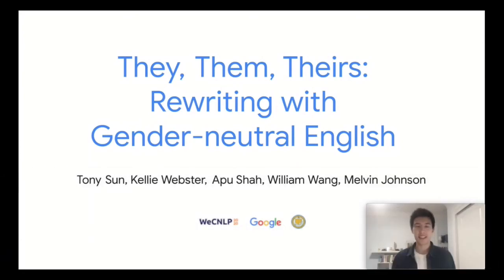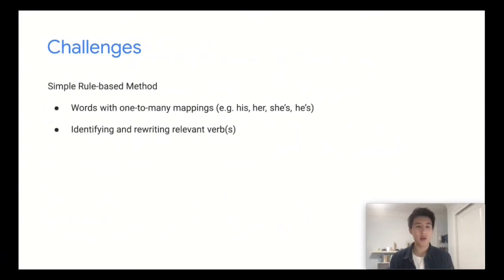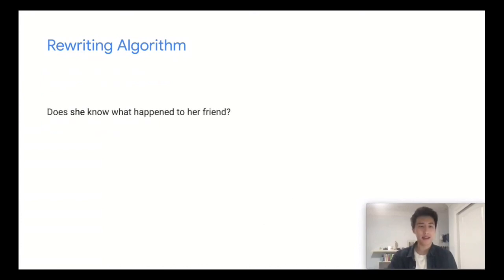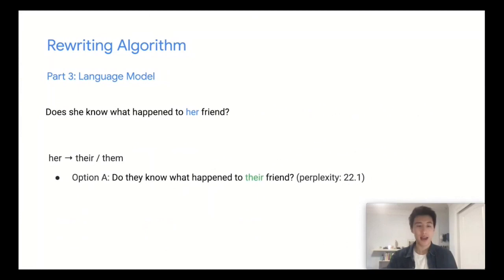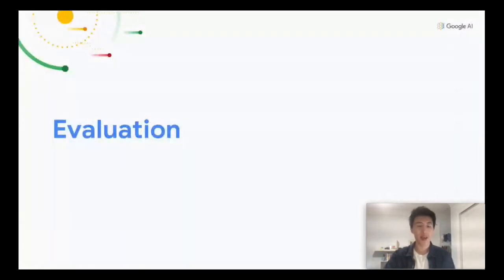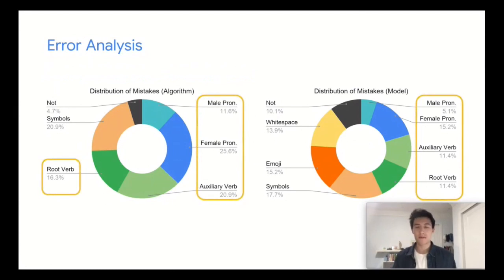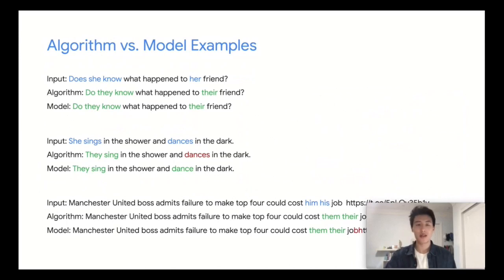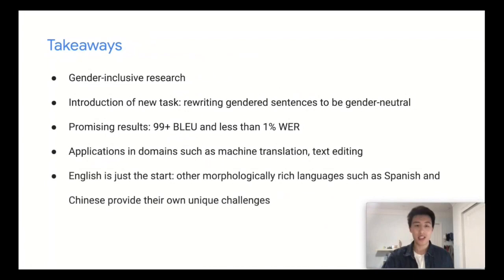WeCNLP 2020 Lightning Talk 3 Tony Sun